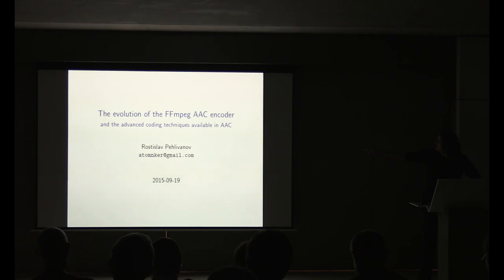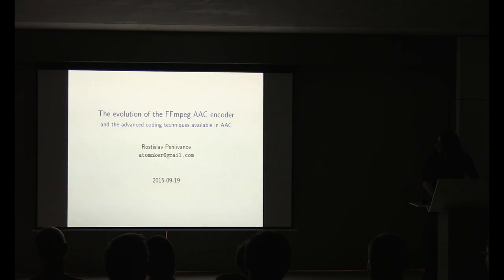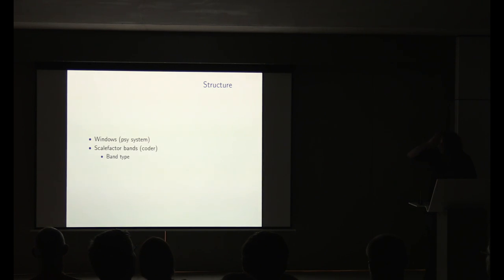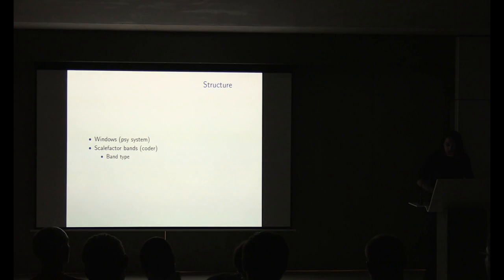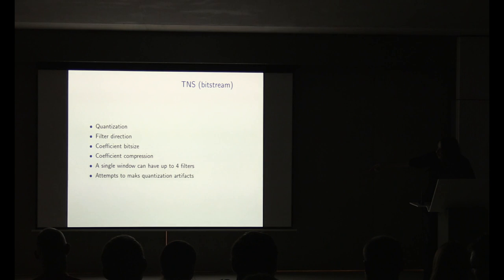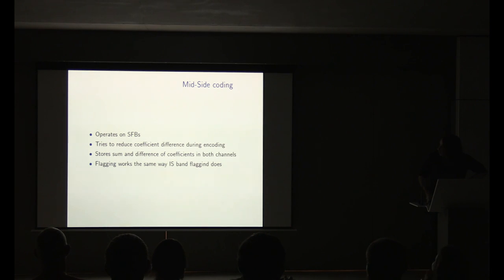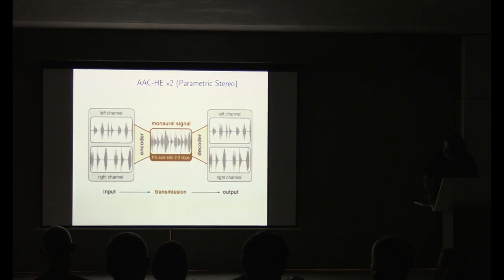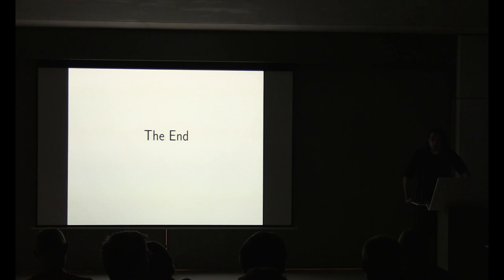VideoLAN Dev Days 2015: A new AAC free and open-source encoder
A new AAC free and open-source encoder by Rostislav Pehlivanov.

Recording from the VideoLAN Dev Days 2015 in Paris, France.